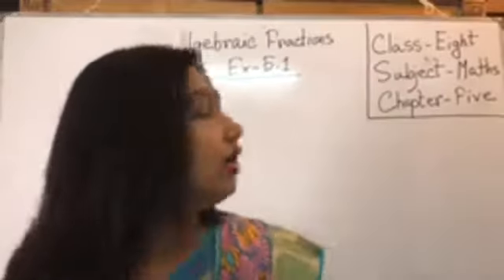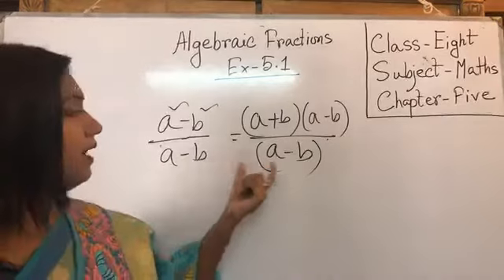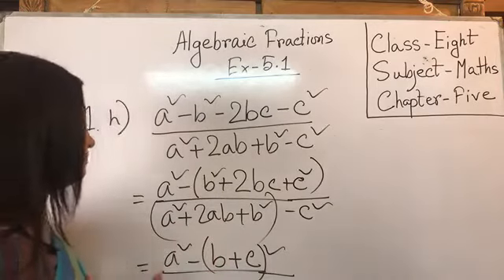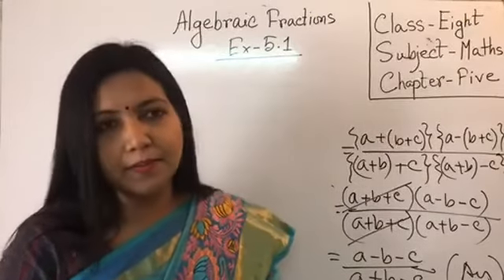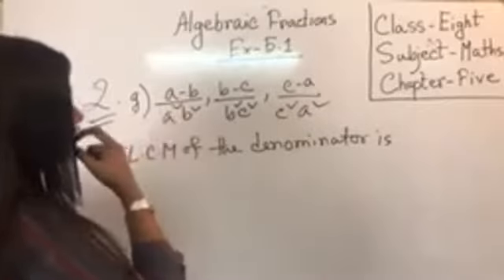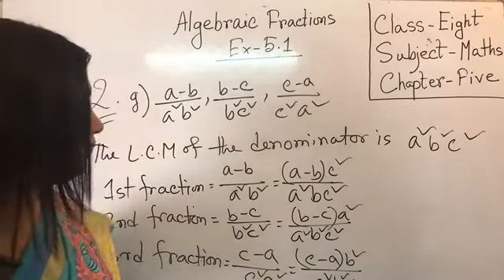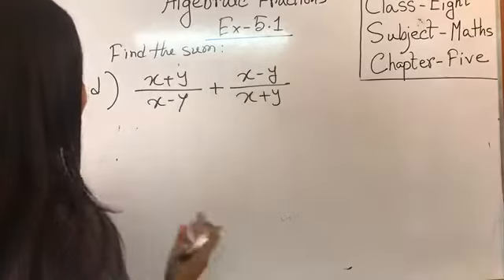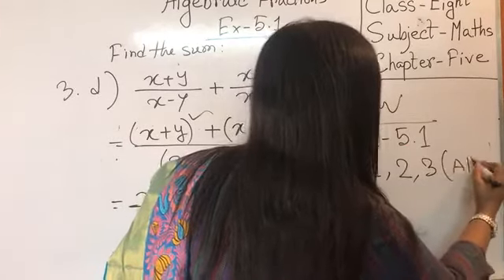Class -Eight, Math, Chapter-5.1 , Algebra.